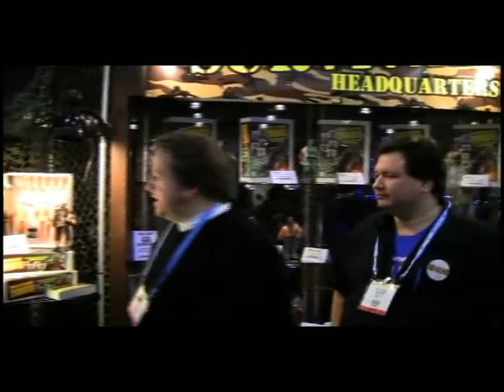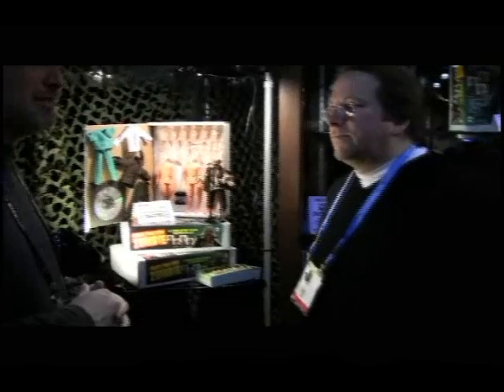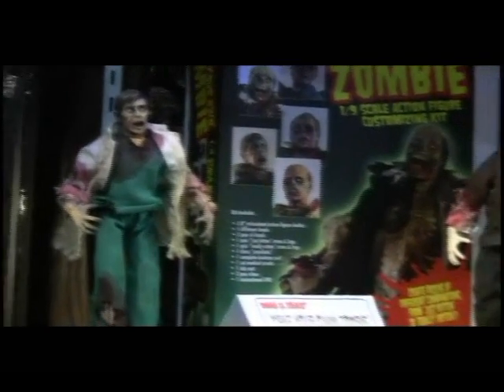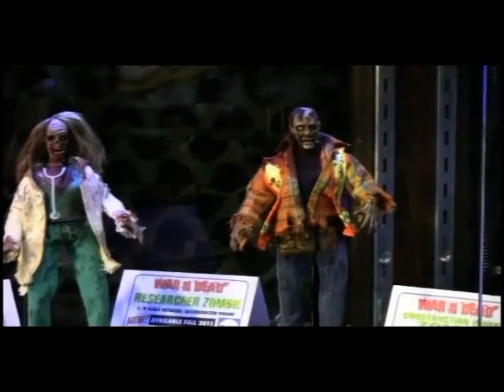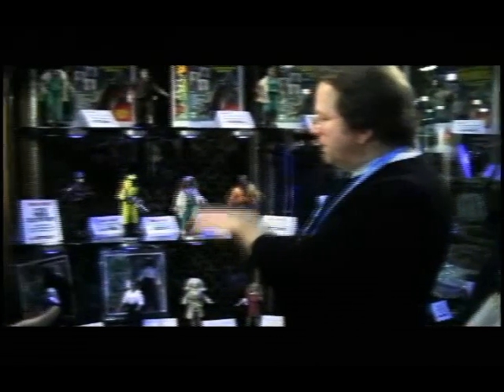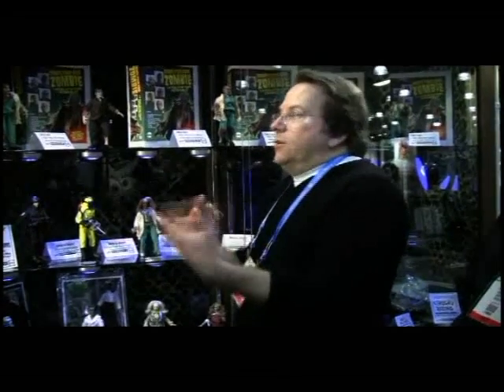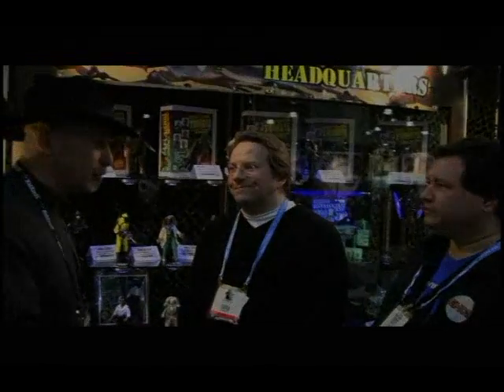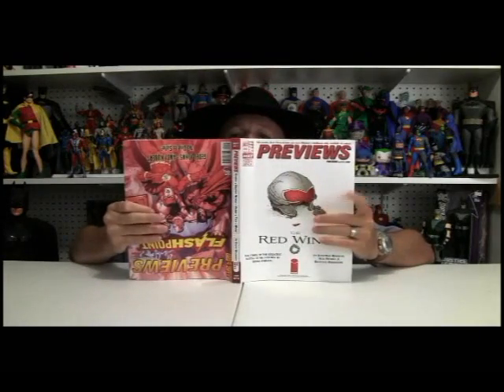EMCE TOYS / DR. MEGO MAKE YOUR OWN ZOMBIE ACTION FIGURE KIT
Customize Mego styled bodies and head,with enclosed wardrobe as well.